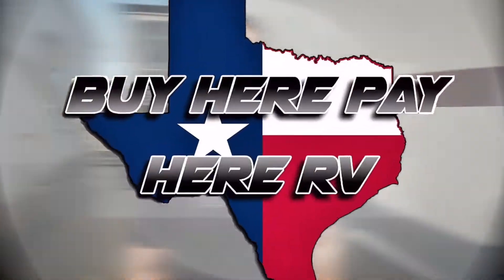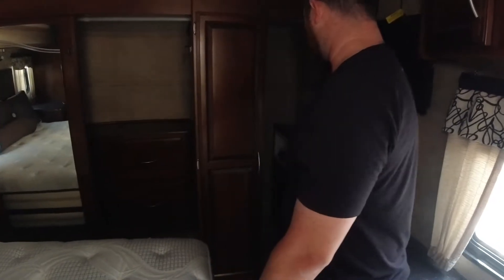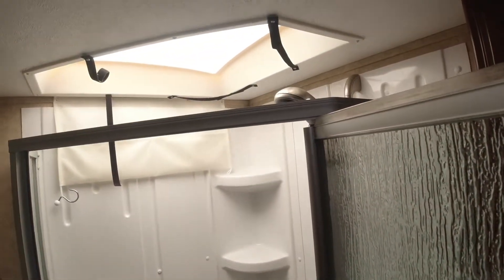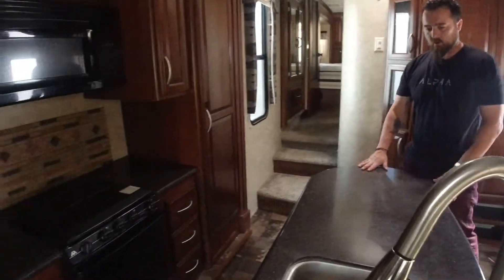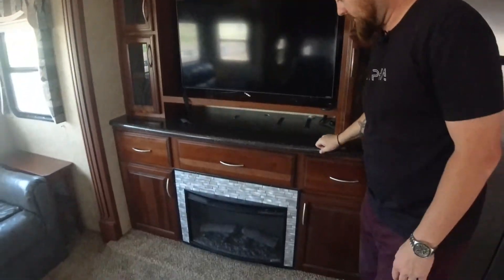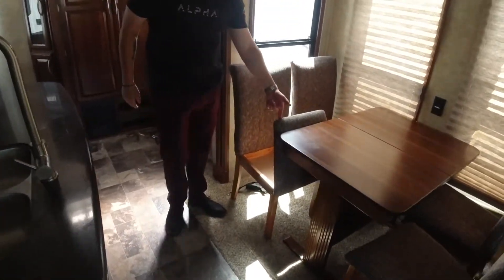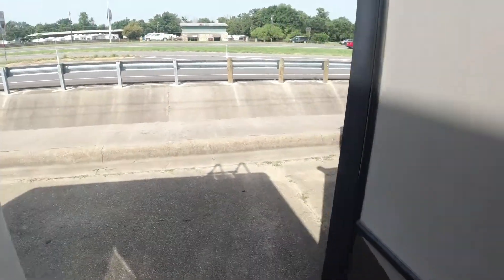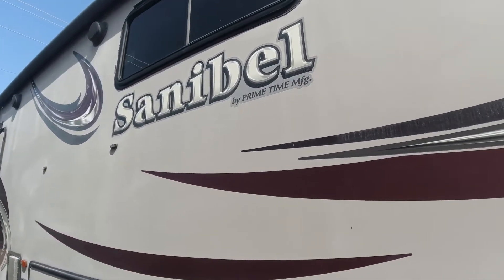Mike is excited about this Fifth Wheel??? A 2014 Prime Time Sanibel!!!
When Mike saw this, he wanted to make a video on this Fifth Wheel... and he is looking forward to giving you all of the details.

While commenting is easy, the best way to get with Mike to